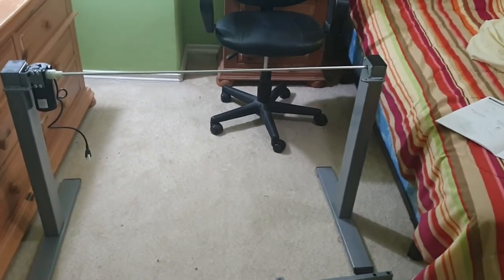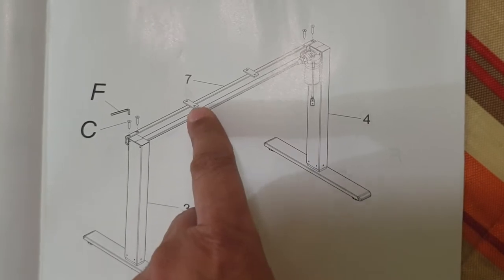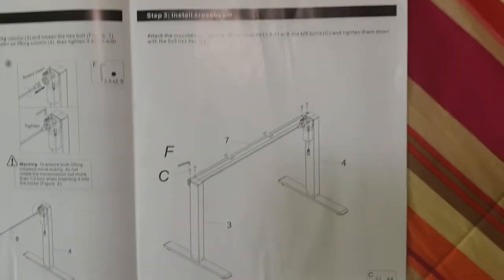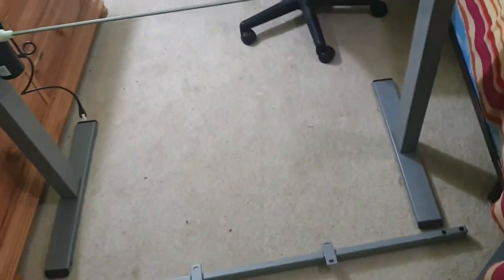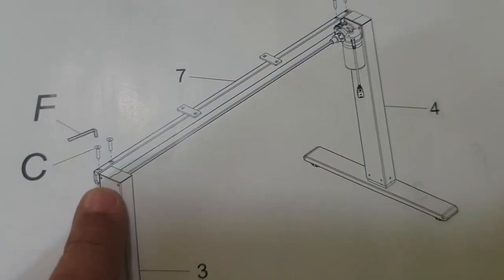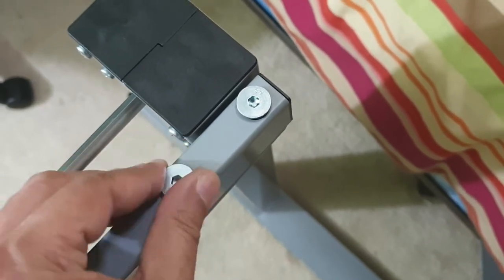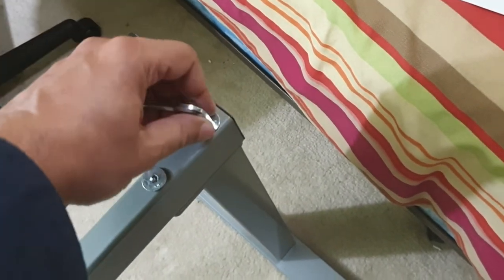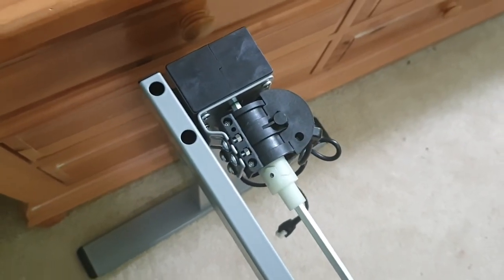Flexispot Essential Standing Desk, EG1S-48 - Part 6 - Starting crossbar assembly.